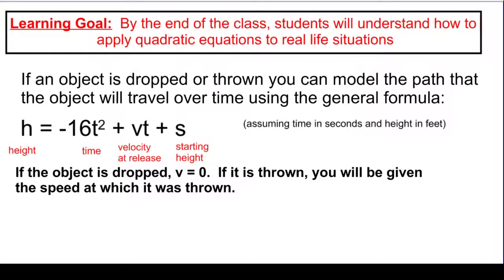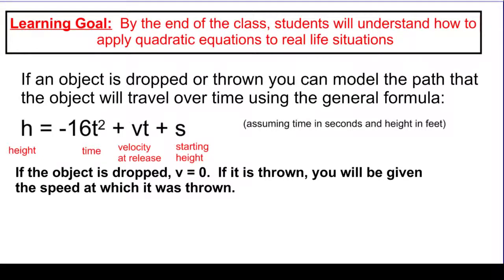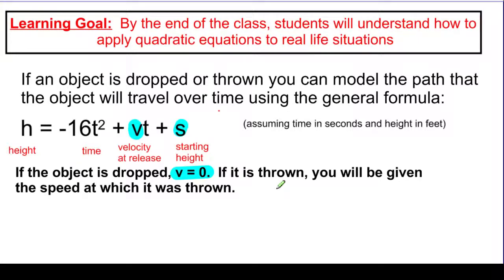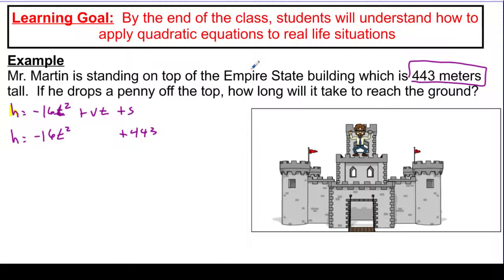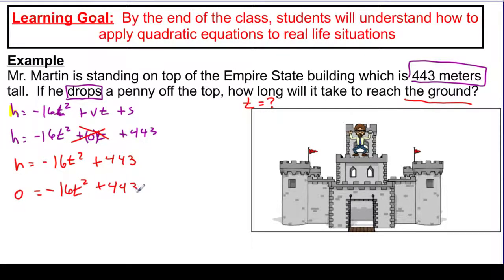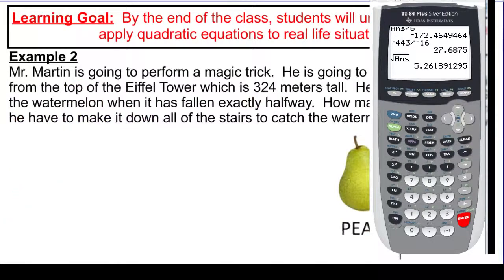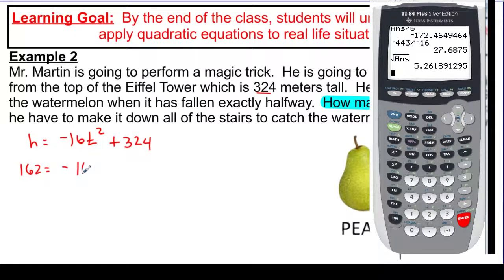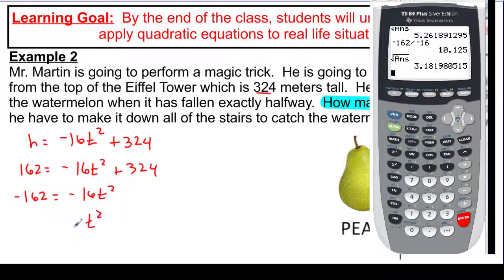Video 15a Applications of Quadratics Equations